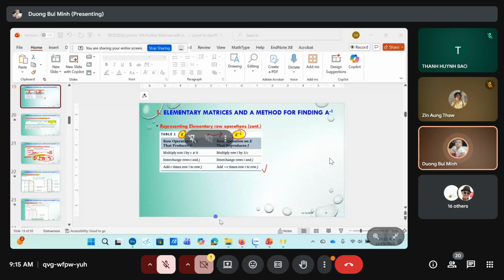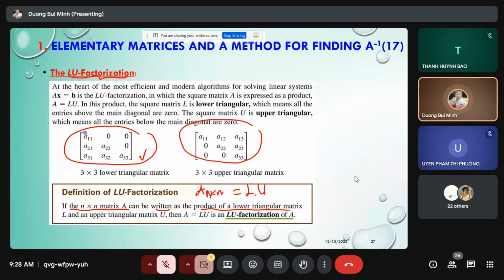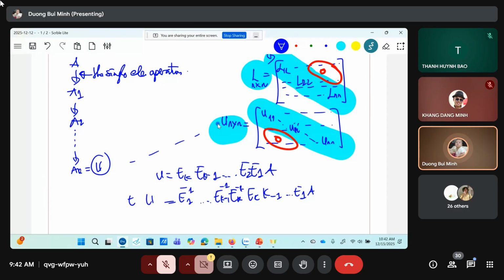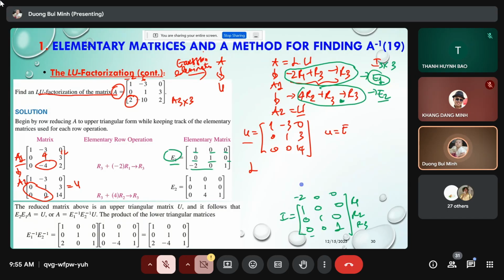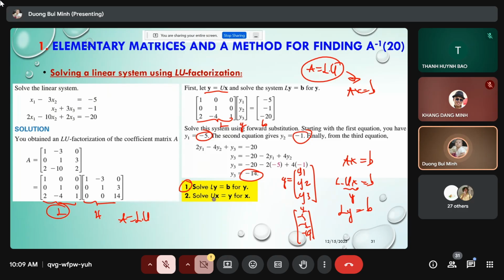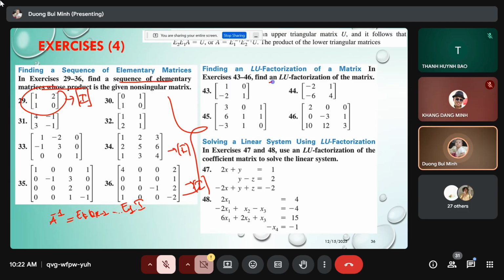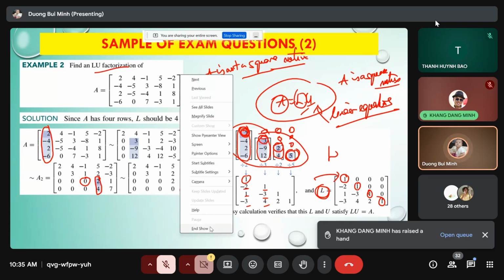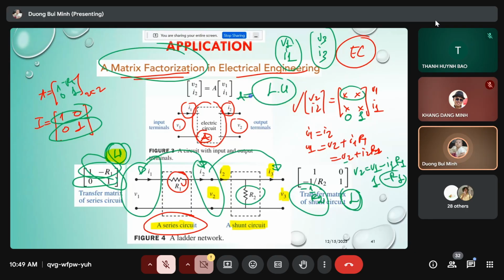Linear Algebra – Lecture 1P4 (Part 2) | ECE 2025 | Assoc. Prof. Dr. Bui Minh Duong | 15 Dec 2025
This video is Lecture 1P4 (Part 2) for the Linear Algebra course instructed by Assoc. Prof. Dr. Bui Minh Duong at Vietnamese-German University (VGU).

📅 Lecture Date: December 15, 2025
📘 Course: Linear Algebra
👨‍🏫 Lecturer: Assoc. Prof. Dr. Bui Minh Duong
🏛️ University: Vietnamese-German University (VGU)